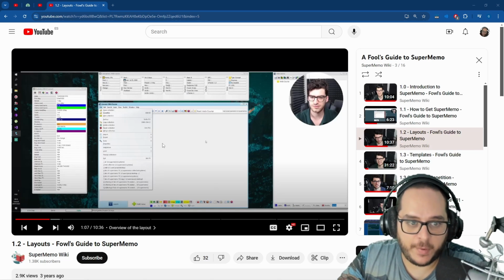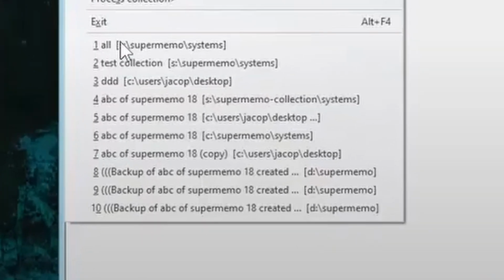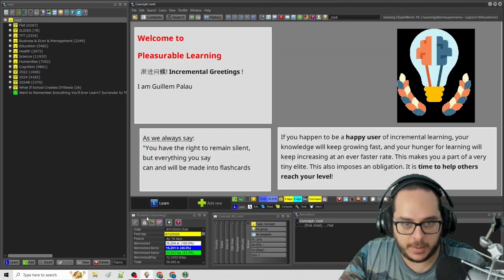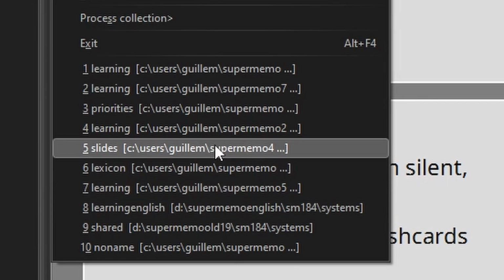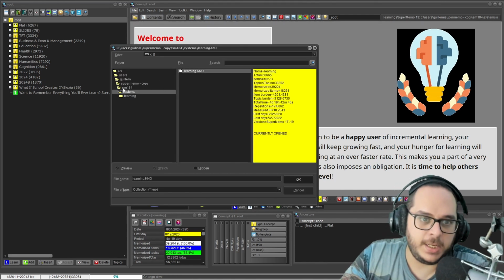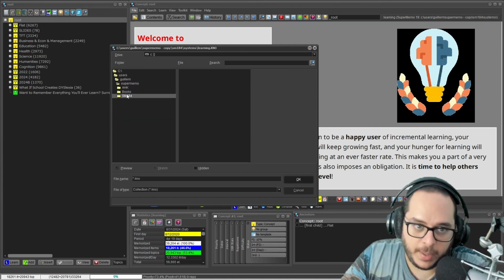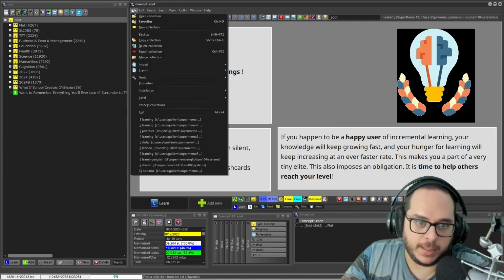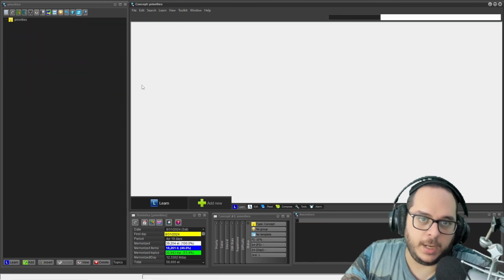Recently Opened Collections in SuperMemo